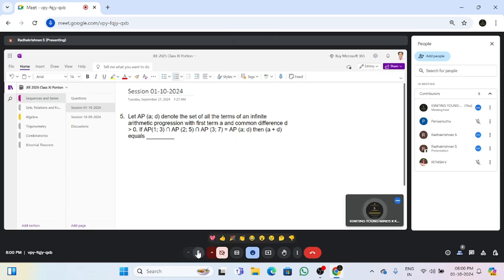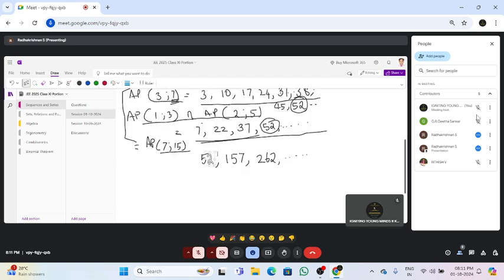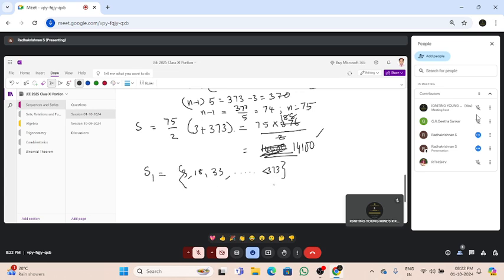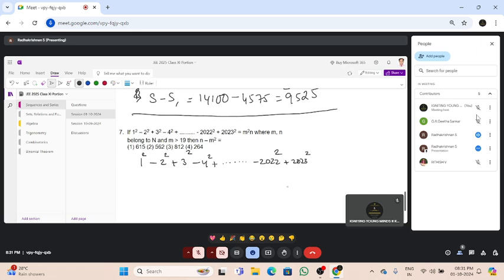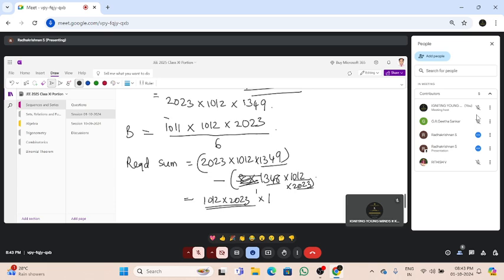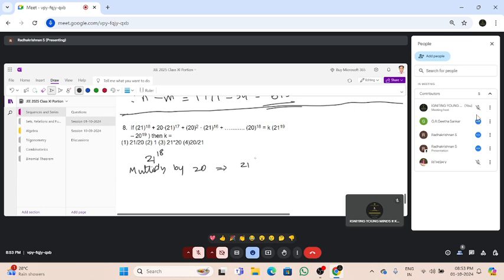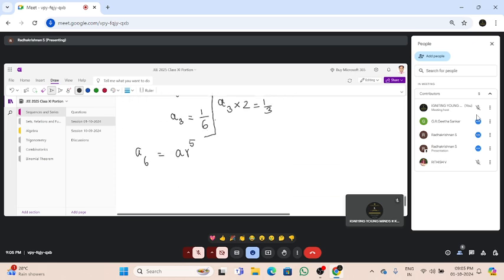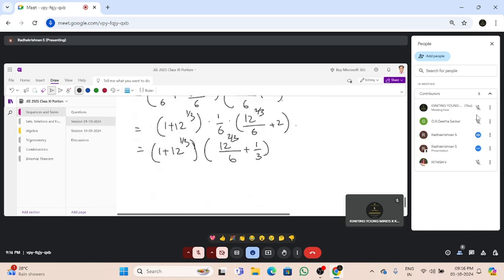JEE 2025 MATHS CLASS DT OCT 1, 2024